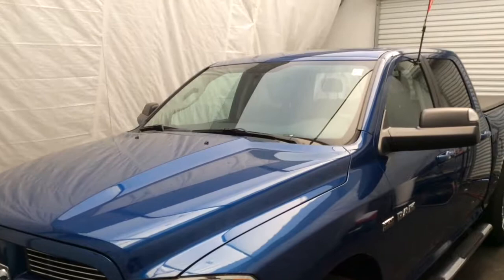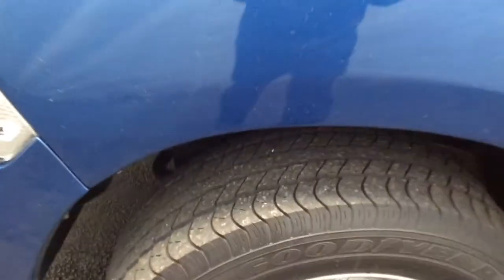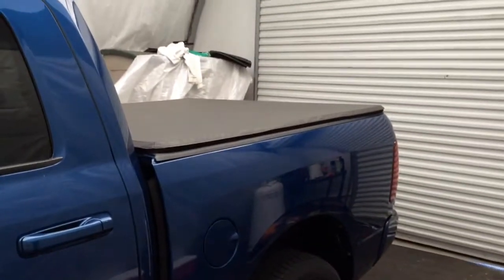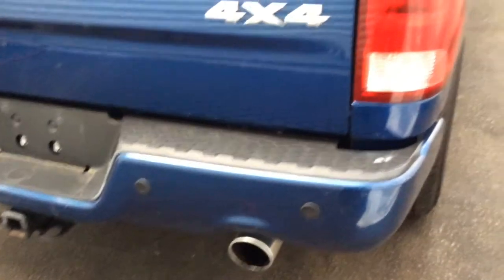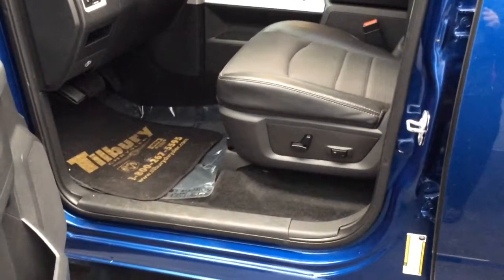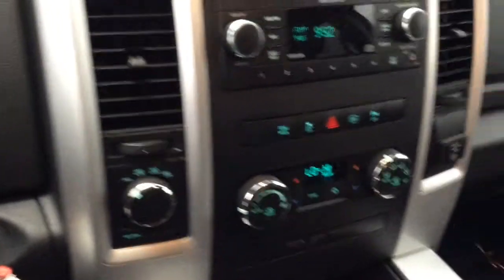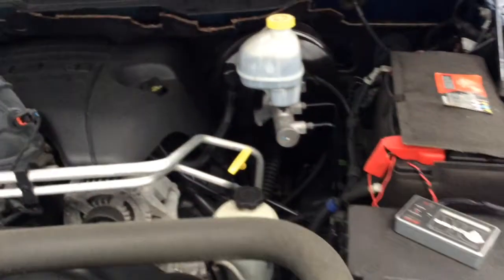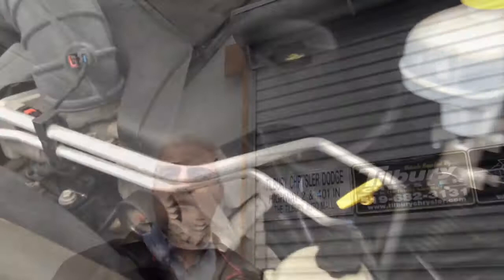2010 Ram 1500 4x4 Crew Cab Sport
2010 Ram 1500 Sport Crew Cab Tilbury, 2010 Ram Sport 4x4 Sport Chatham-Kent, 2010 Ram Sport Essex, 2010 Ram,

This truck is in good shape for a 2010, some minor bug damage on the front bumper.  Sides are nice and clean rear bumper has some scratches on it as to be expected.

Interior is nice and clean, no Rips or burns in teh seats(not a smokers vehicle).

5.7 lt Hemi Engine with the 5 speed transmisssion.

Give me a call, I will be more than happy to assist.
Glenn Schnekenburger
Tilbury Chrysler
76 Mill St
Tilbury, ON
N0P2L0